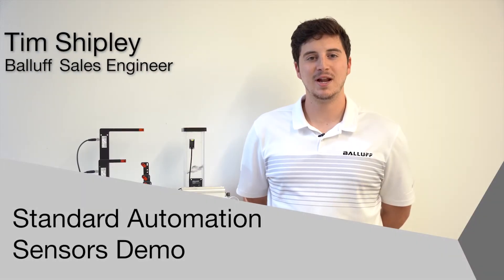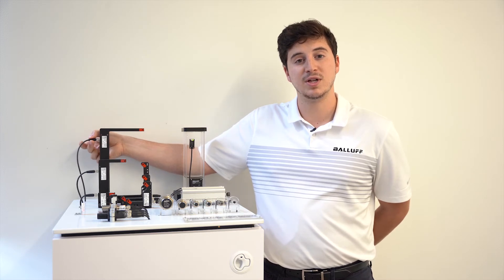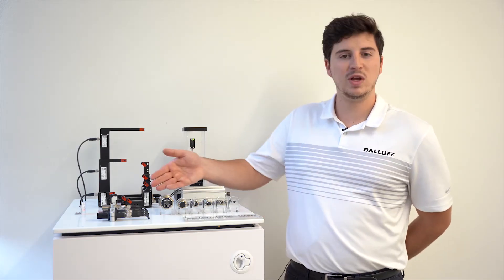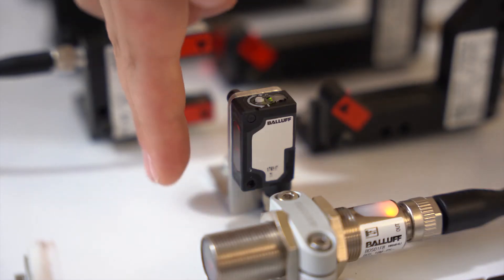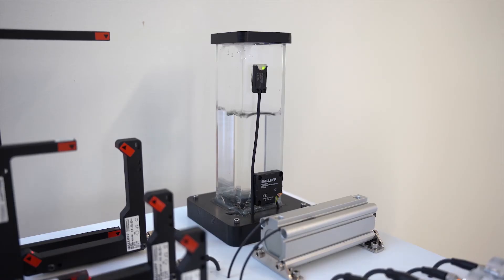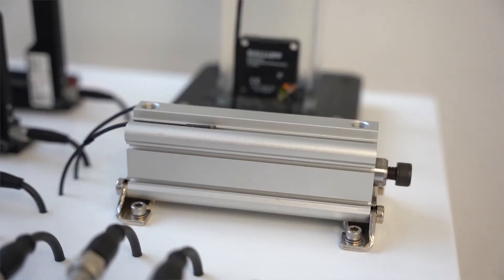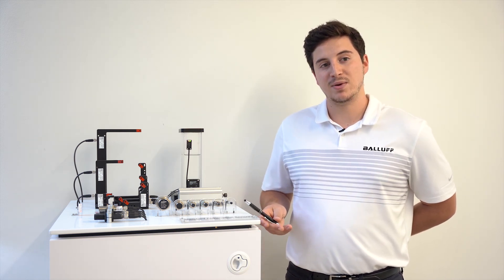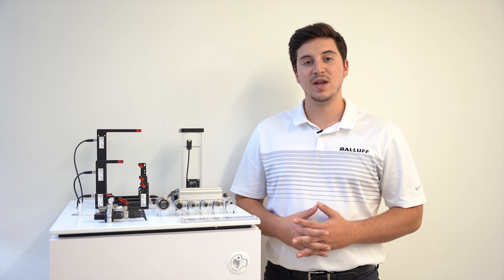Balluff Standard Automation Sensors Demo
Sales Engineer, Tim Shipley, reviews the products on the Standard Automation Sensors trade show demo. Join Tim as he reviews self-contained thru-beam sensors, different types of photoelectric sensors, inductive sensors and more.